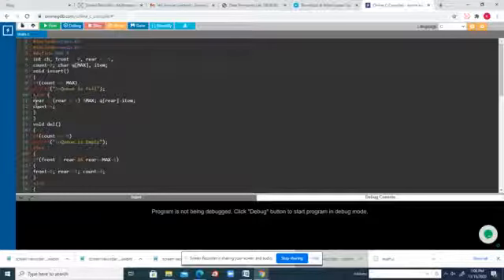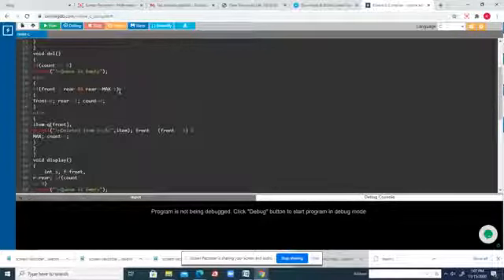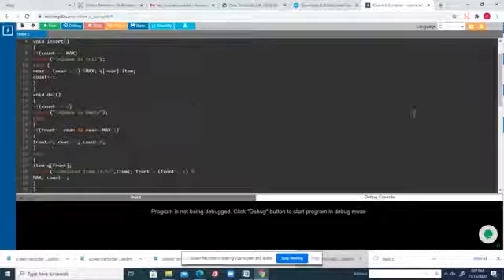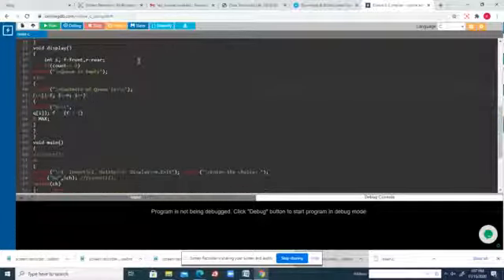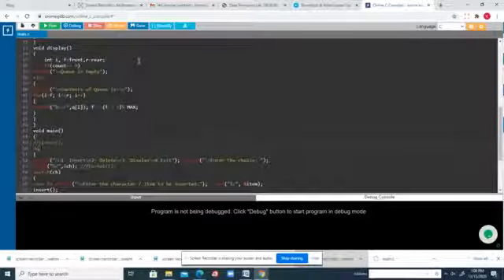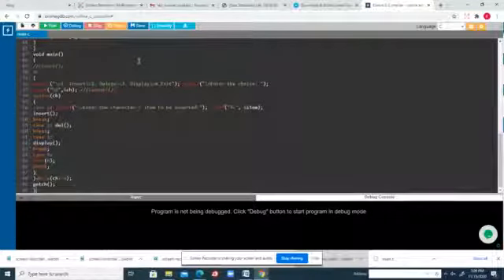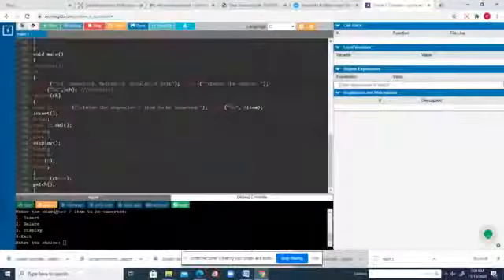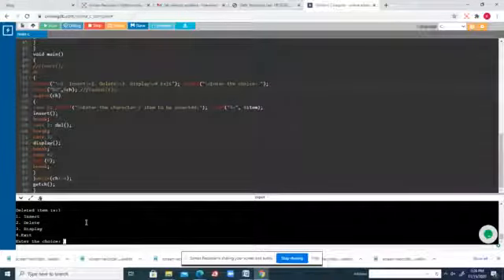6 LAB PROGRAM